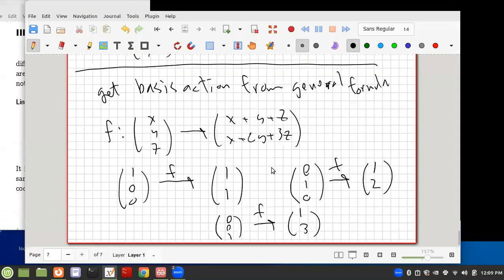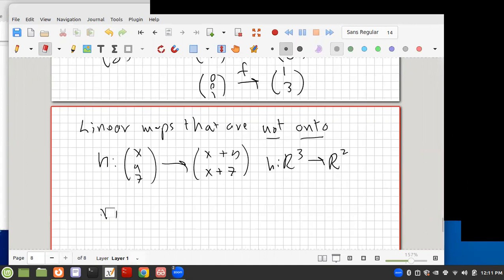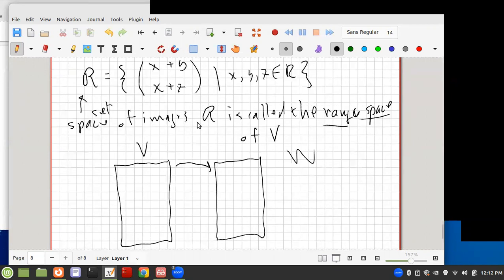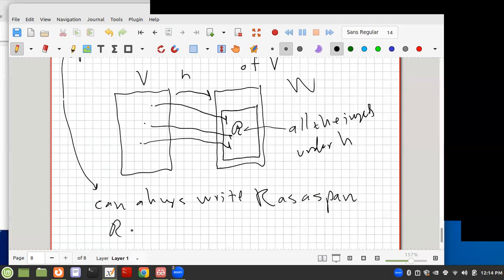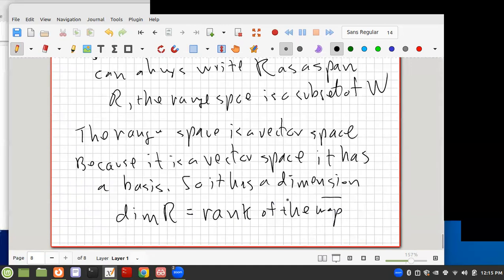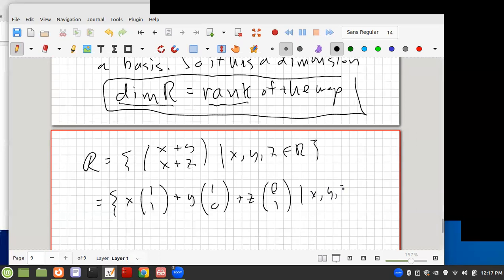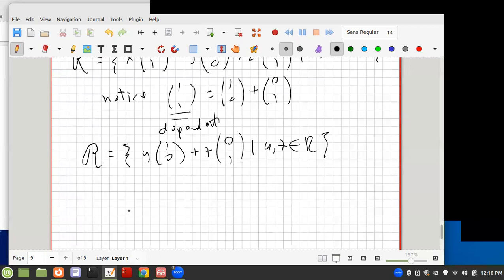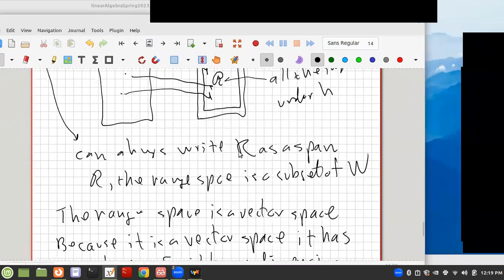PartD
Part D: March 23